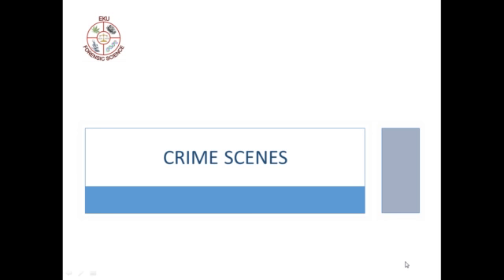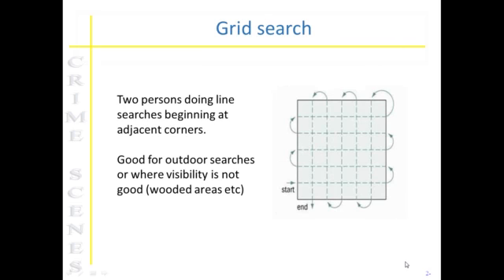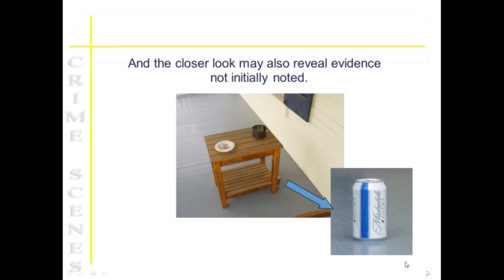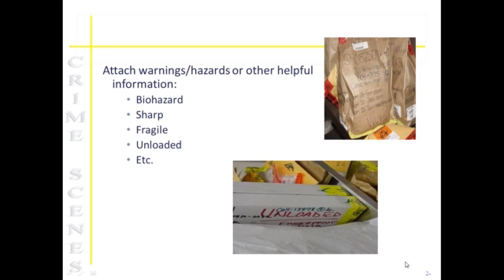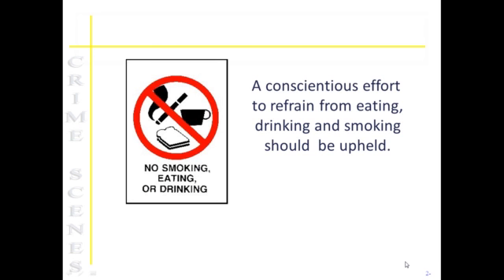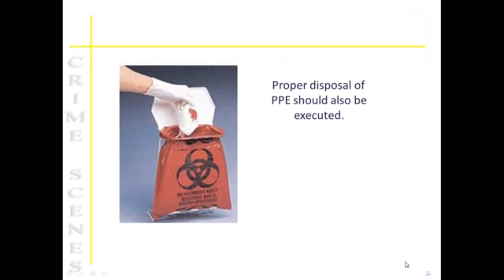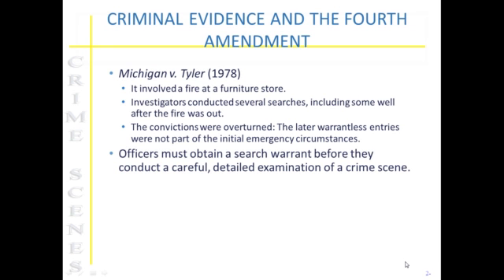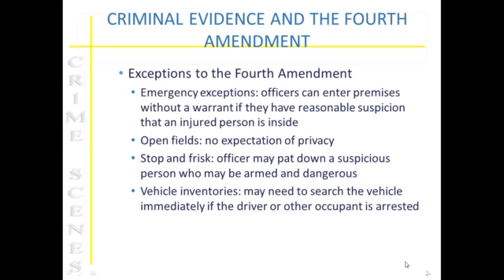mod1 crimescenes part2